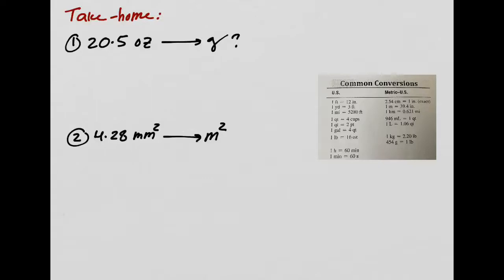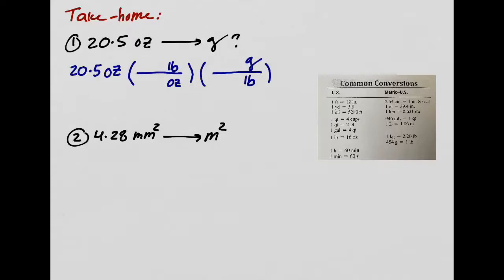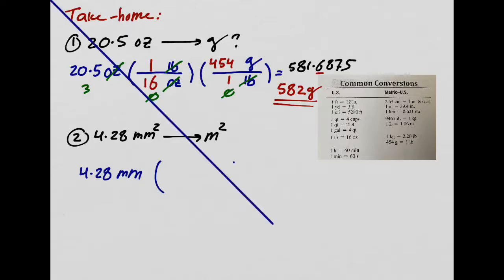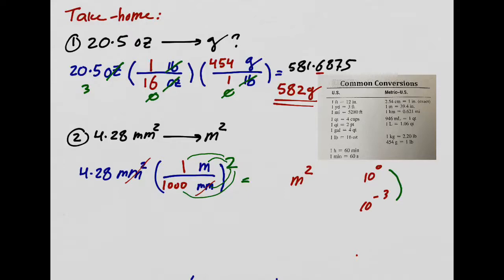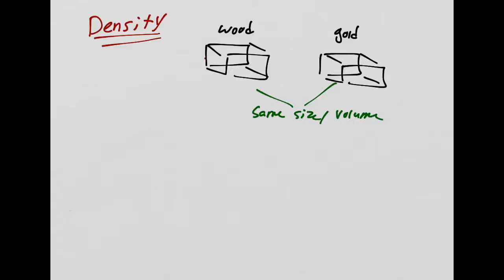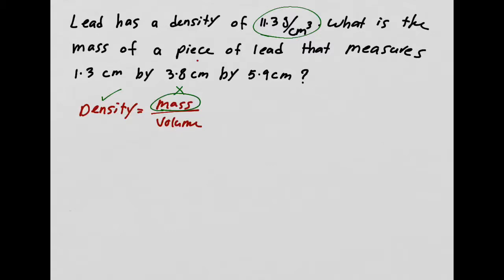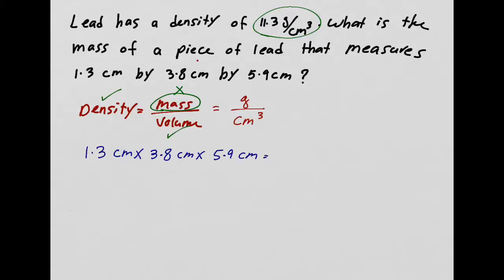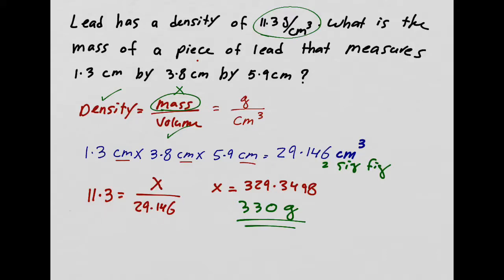Chem 1A-Lec 5-Density